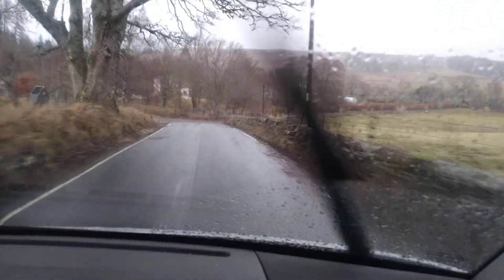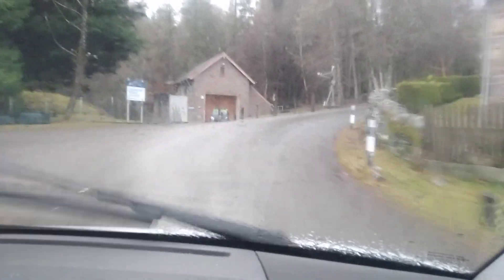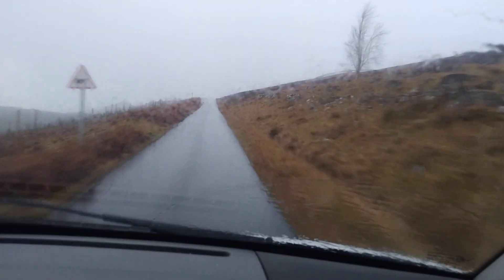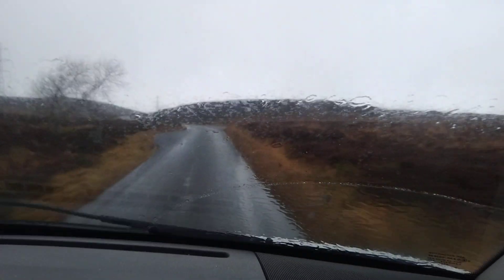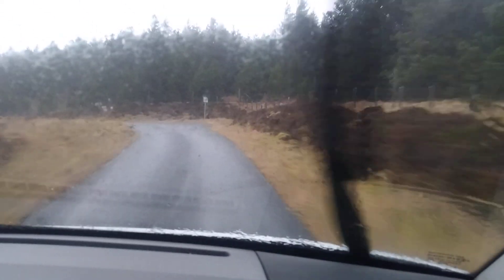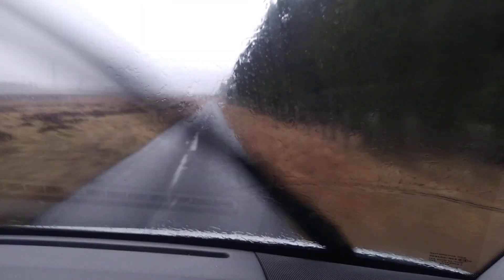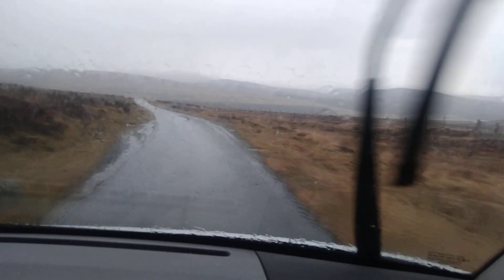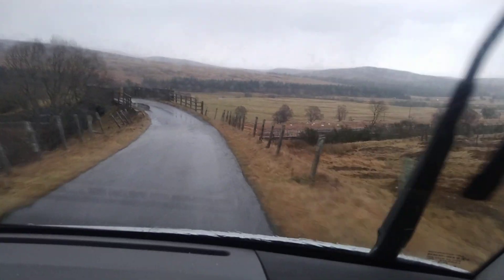van life in Scotland out back